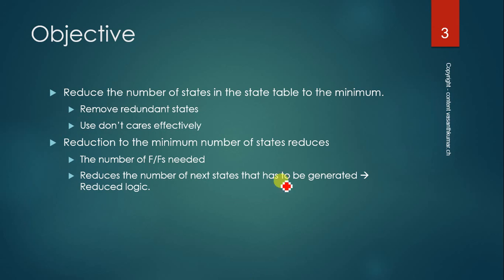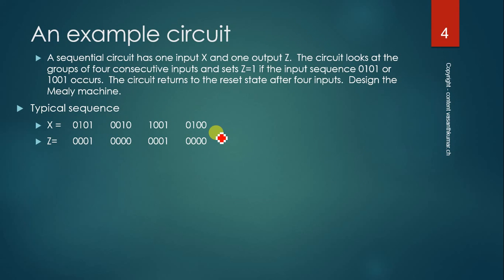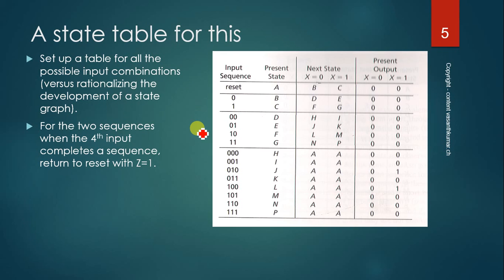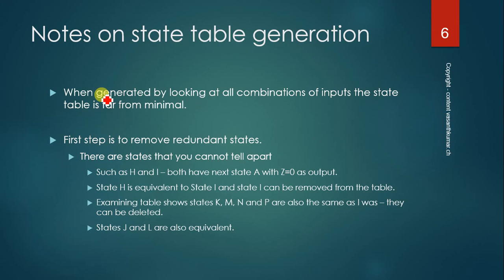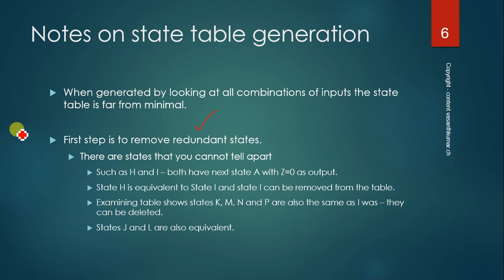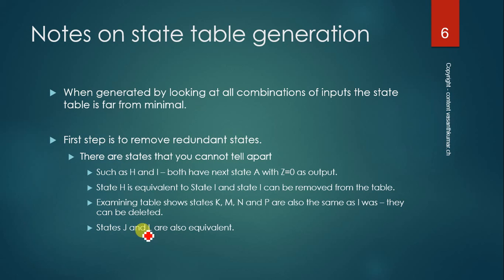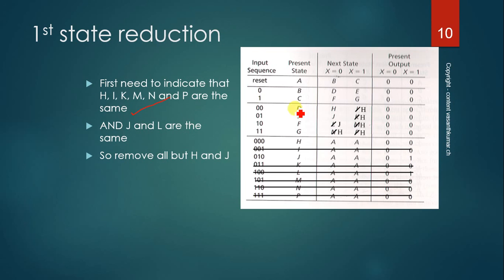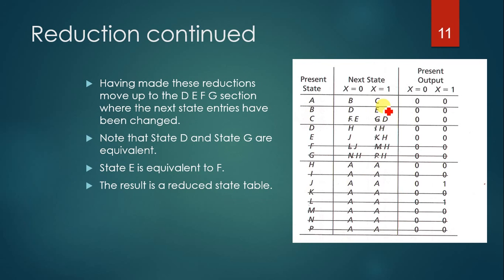Chapter -02 State reduction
This video provides and insight on state reduction technique